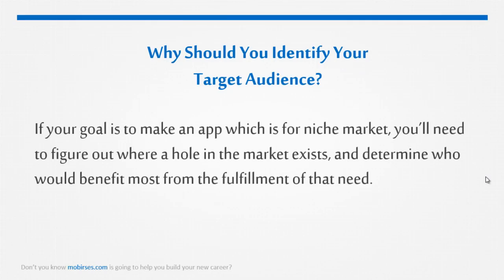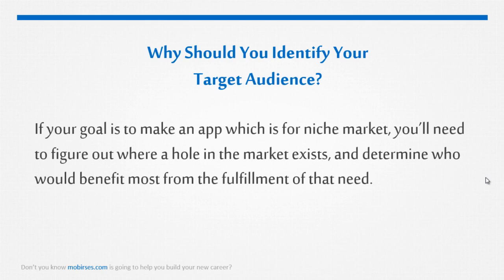10 Why Should You Identify Target Audience - Mobile App Design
Description:
🚀 Ready to dive into the dynamic world of mobile app design and unlock a lucrative freelancing career? Look no further! Our comprehensive tutorial series is tailor-made for aspiring UX/UI designers, offering a step-by-step guide to mastering the essentials of mobile app design.

📱 Whether you're a beginner eager to learn the ropes or an experienced designer looking to upskill, this series covers it all. From understanding user experience principles to creating visually stunning user interfaces, each episode is crafted to empower you with the skills needed to succeed in the competitive world of app design.

🌐 What makes our tutorial series stand out? We focus on real-world applications, providing hands-on experience and practical tips that you won't find in traditional courses. Follow along as we dissect successful mobile apps, analyze design trends, and guide you through the entire design process.

🔥 Here's a sneak peek of what you'll learn:
1️⃣ User Experience (UX) Fundamentals
2️⃣ User Interface (UI) Design Principles
3️⃣ Prototyping and Wireframing Techniques
4️⃣ Mobile App Design Tools Demystified
5️⃣ Designing for Different Platforms (iOS, Android)
6️⃣ Portfolio Building and Freelancing Strategies

💼 Ready to turn your newfound skills into a freelancing career? We've got you covered! Learn how to market yourself, find clients, and deliver standout designs that will set you apart in the competitive freelance market.

📈 Whether you're looking to boost your resume or create stunning apps that users love, our tutorial series is your gateway to success.

🚨 Don't miss out on the opportunity to make your mark in the fast-paced world of mobile app design. Let's build a future where your designs shine! 💻✨